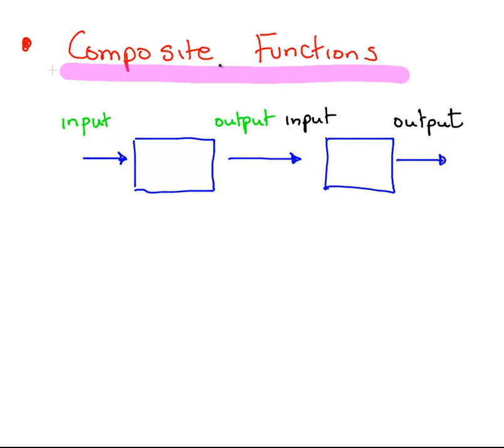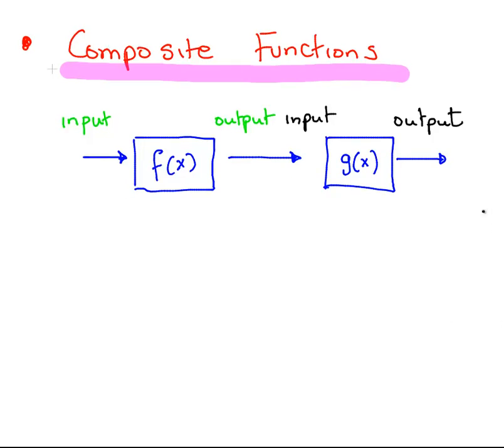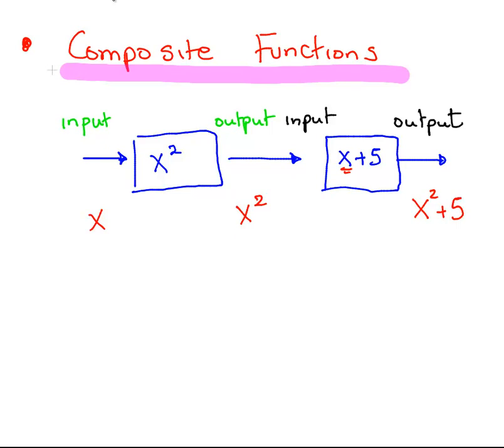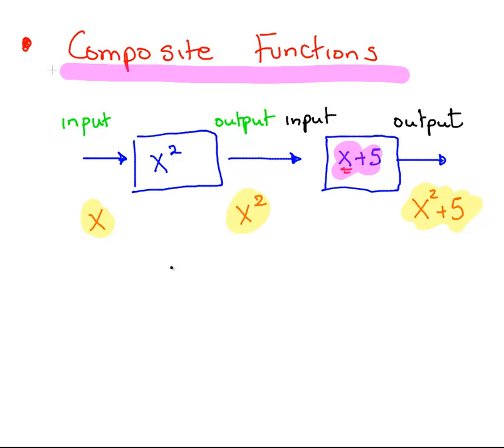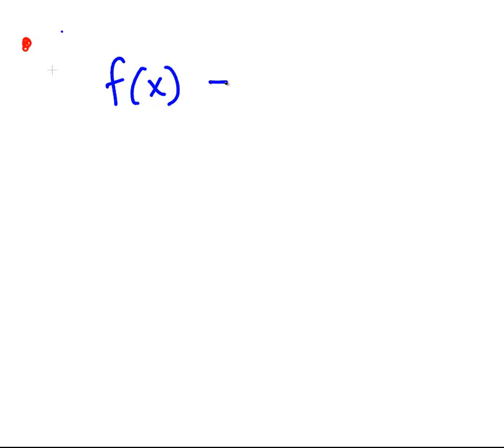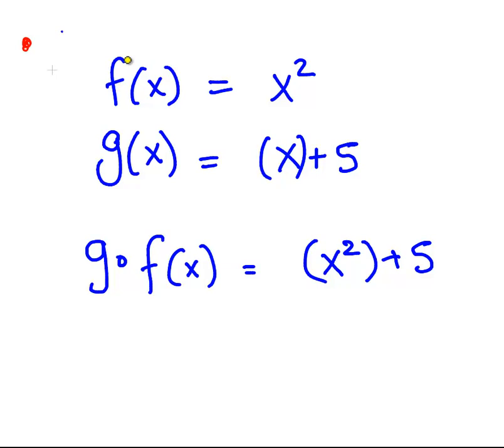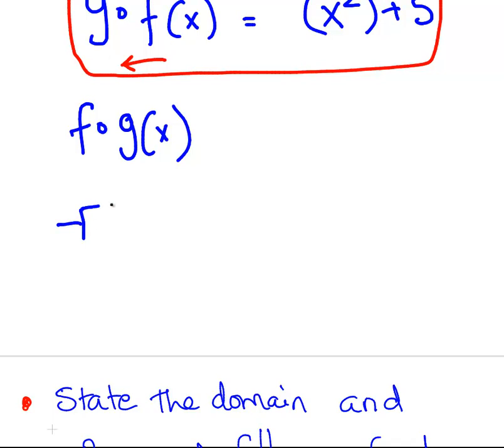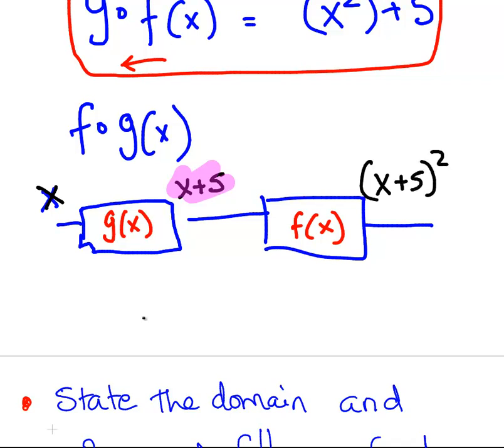Introduction To Composite Functions